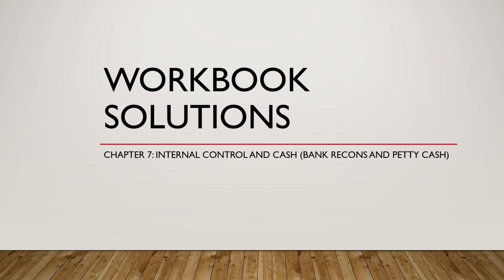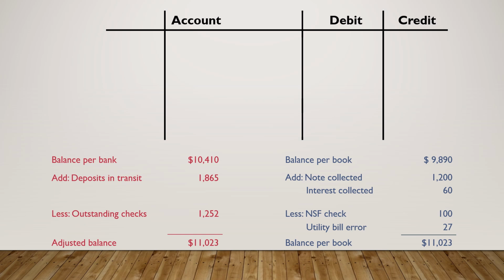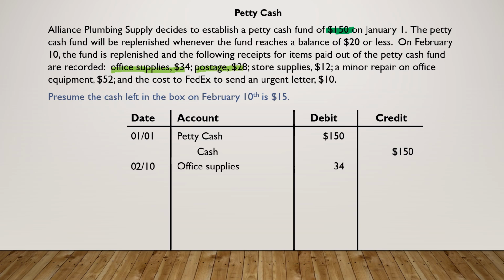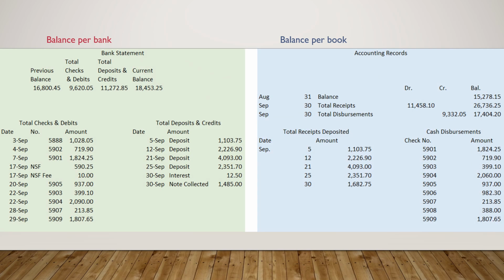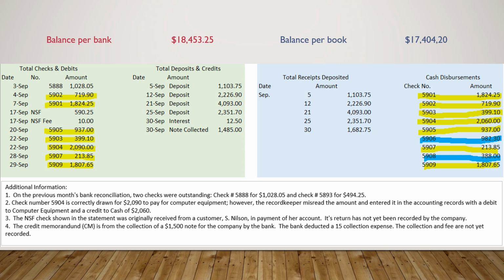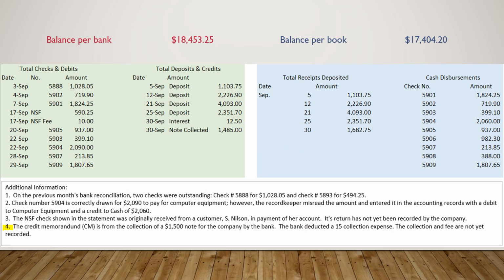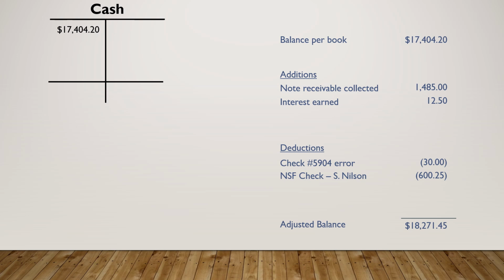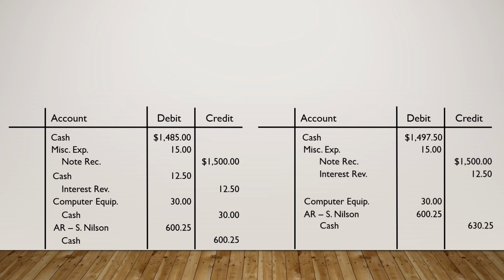WB Chapter 7 Solutions 29E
This video presents solutions to accounting problems pertaining to bank reconciliations and petty cash.